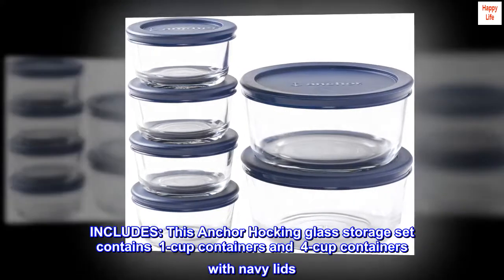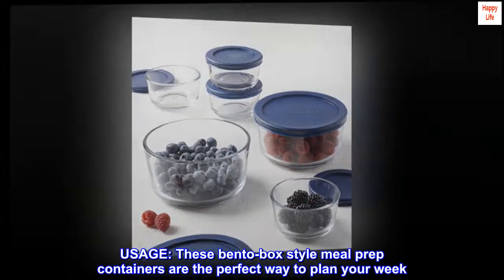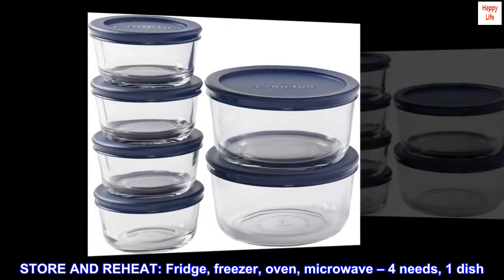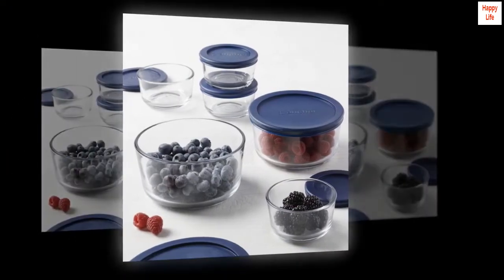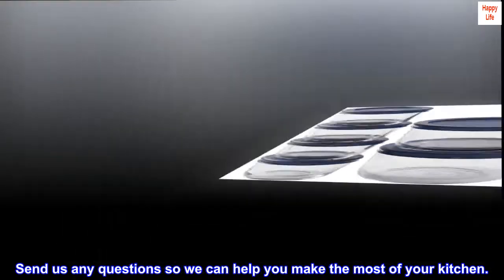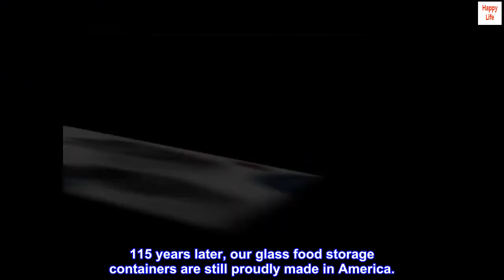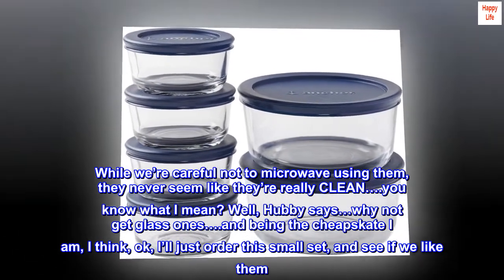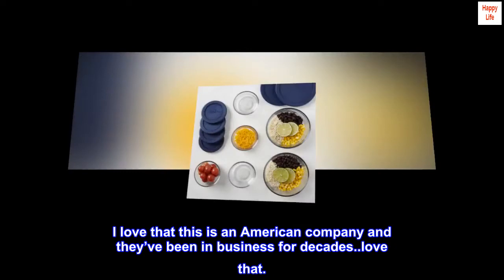Anchor Hocking Round Glass Food Storage Containers with Blue SnugFit Lids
INCLUDES: This Anchor Hocking glass storage set contains  1-cup containers and  4-cup containers with navy lids. Unlike most plastics and metals, glass is all-recyclable, won’t stain, and won’t retain odors. Enjoy a cleaner experience.
USAGE: These bento-box style meal prep containers are the perfect way to plan your week. Glass stacks, reheats, and washes clean in the dishwasher. SnugFit lids are top-rack dishwasher safe and seal to protect flavors in the fridge and freezer.
STORE AND REHEAT: Fridge, freezer, oven, microwave – 4 needs, 1 dish. Save time moving foods, cleaning, and organizing. Glass containers are tempered tough to handle high temperatures (up to 425).
REUSABLE VALUE OPTION: Glass food storage containers are all recyclable, all see-through, and all stainless. Now, they’re all affordable. The SnugFit line is about getting you the best without breaking the bank.
5-YEAR WARRANTY: We’ll replace any cracked or broken glass meal-prep containers used according to instructions. Not sure about something, We’re here for you. Send us any questions so we can help you make the most of your kitchen.
MADE IN USA: We began in Ohio in 1905 with the aim of maximizing your home’s potential. Today our goal and location are the same. That’s right. 115 years later, our glass food storage containers are still proudly made in America.

Why did we wait so long to get these?
These are great. We use the plastic containers with the lids everyday. While we’re careful not to microwave using them, they never seem like they’re really CLEAN….you know what I mean? Well, Hubby says…why not get glass ones….and being the cheapskate I am, I think, ok, I’ll just order this small set, and see if we like them. Well, we love them! Now, I’ll need to order more in different sizes.
I love that this is an American company and they’ve been in business for decades..love that.